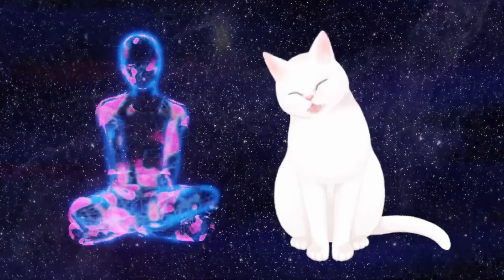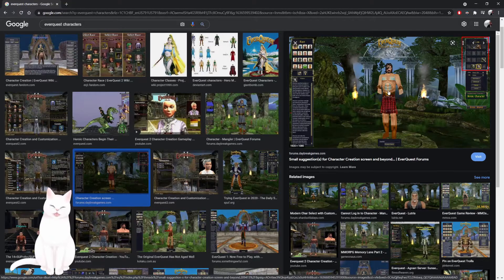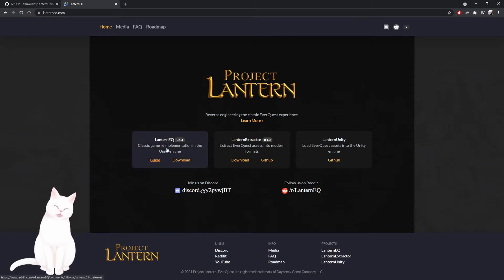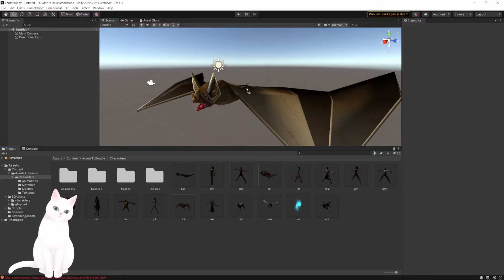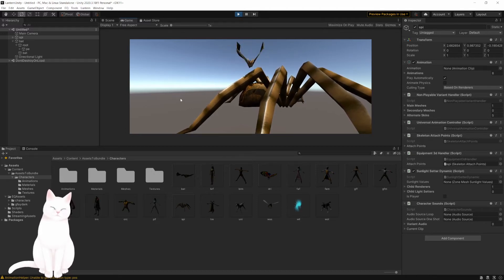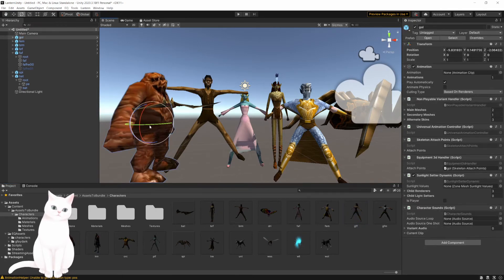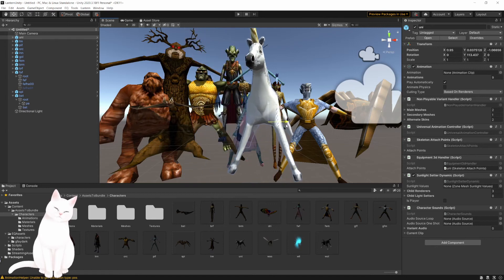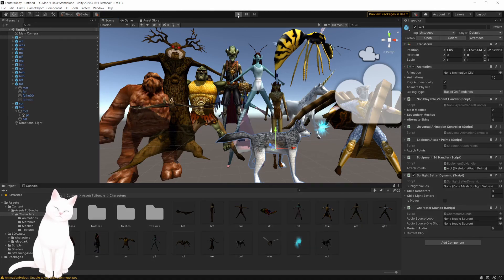Everquest assets in Unity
Using Lantern EQ's importer & exporter from the Titanium client, so cool!